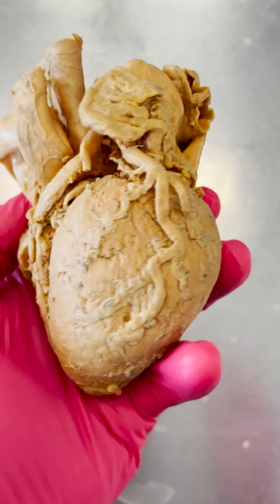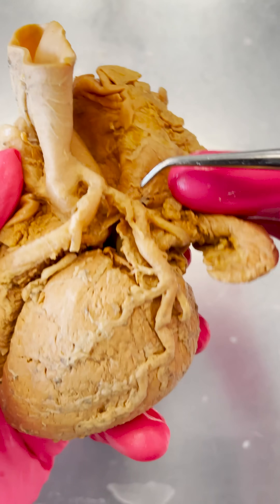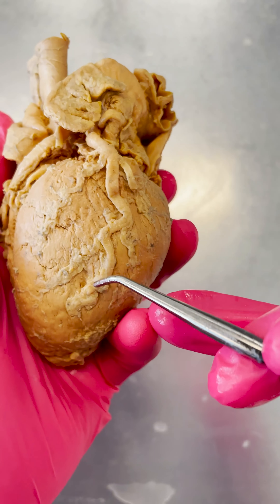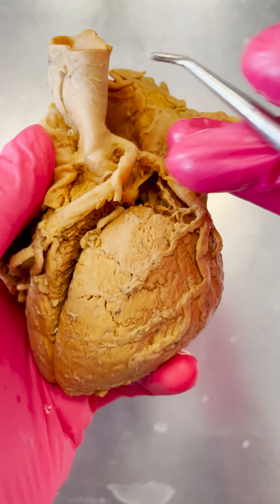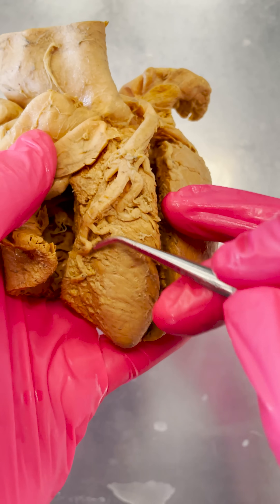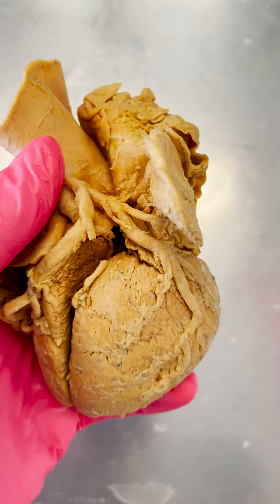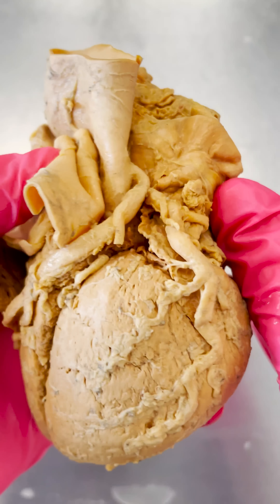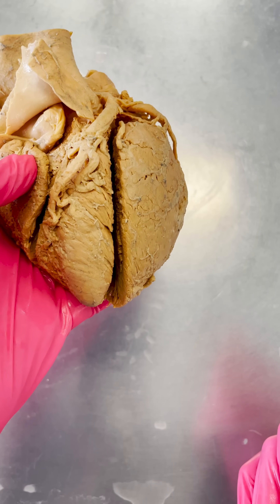Why Aspirin Helps During a Heart Attack